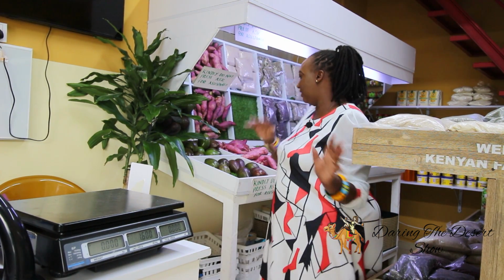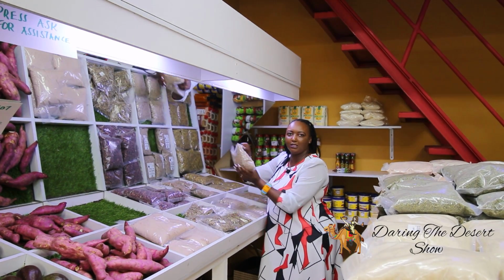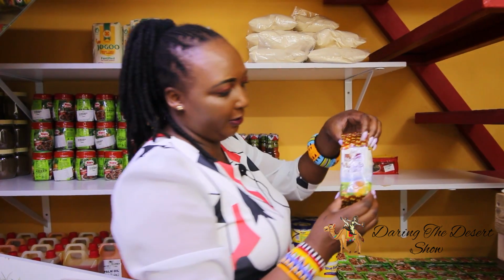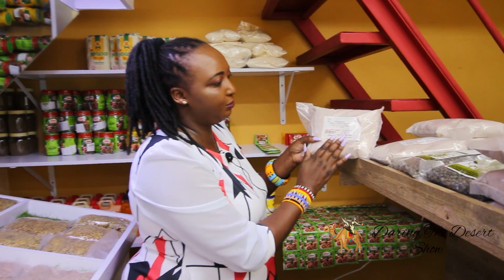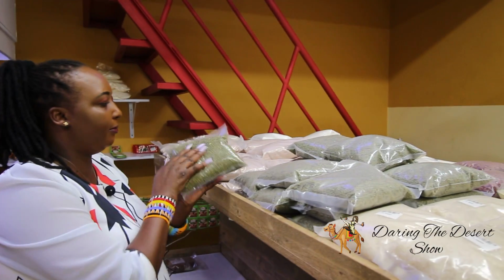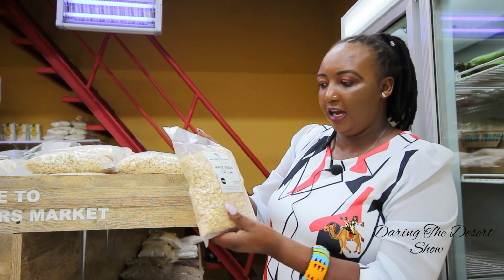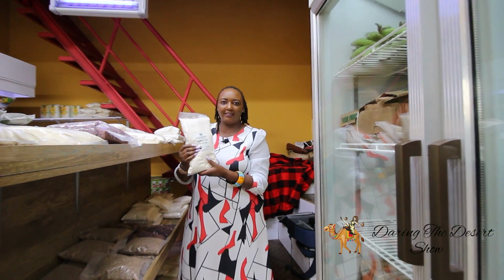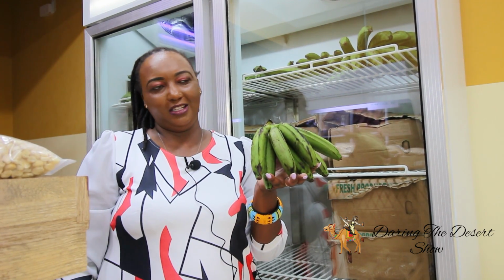WHERE TO BUY AFRICAN FOOD PRODUCE IN BAHRAIN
KENYAN FARMERS MARKET W.L.L
Come and have a taste of fresh African food
They Offer Door To Door Delivery